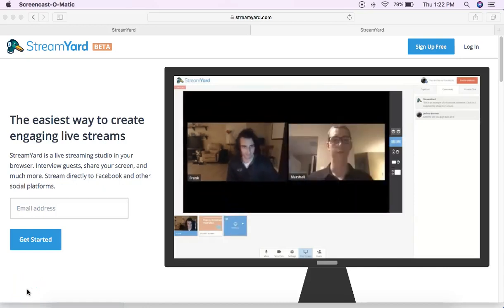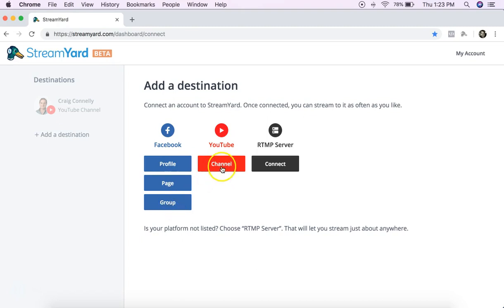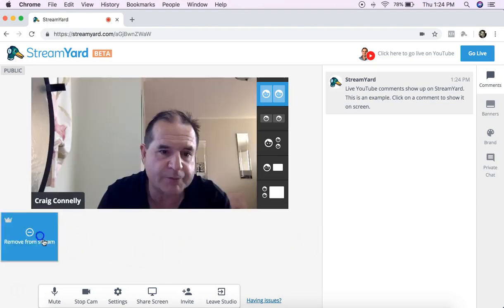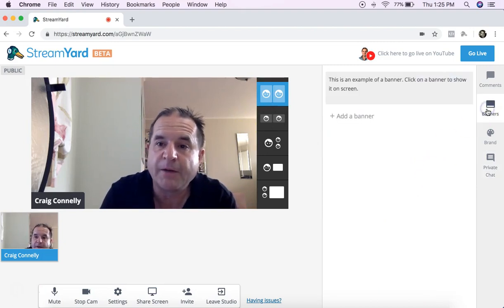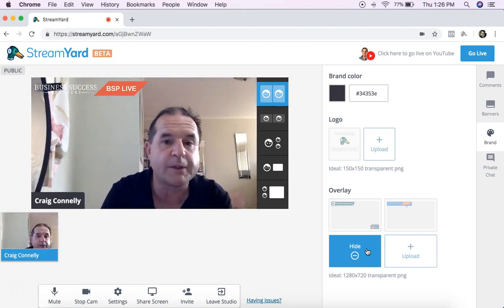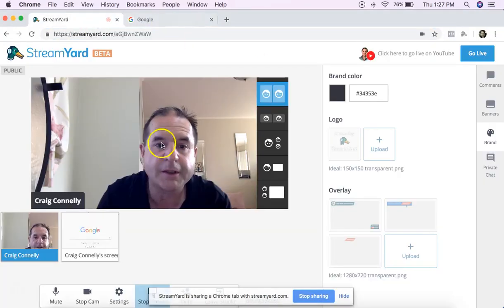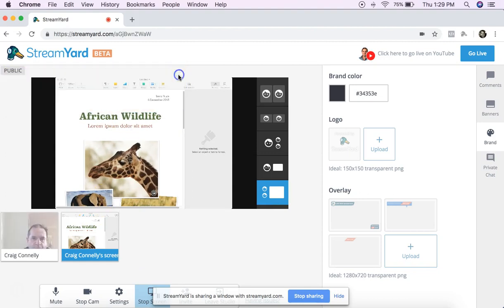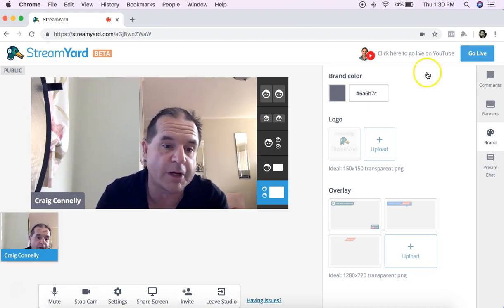Demo and Review of Streamyard. Free Live Streaming software. How to set up and go live easily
Marketing Brain For Hire.
20+ years of experience.
I provide digital marketing consulting and auditing services for companies globally
Hello there! My name is Craig Connelly, and for over two decades, I've been helping companies with their marketing.
Unsure if your digital marketing is working well?
Get an expert audit and find out.

I use and recommend this SEO tool
14 days of free PRO access to the best set of SEO tools

Streamyard is a new beta Free software just released that allows you to stream live on multiple media channels such as your facebook profile, facebook fanpage, facebook group and youtube plus periscope, and any platform that has a live feed.
You can even broadcast live on your website very easily

The software is very easy to use and they are adding new features all the time which is great

The community of beta testers is also very good.

The software has just been released that allows you to go live on multiple media channels very easily and simply by adding new features all the time which is great

The beta testing community is very good and support is second to none. I love this tool is very easy to use, so simple and is very economical.

I use it myself for going live on YouTube as a unlisted video and then download the video if necessary and upload to a different channel.
Or if the interview is great then no need to edit

Hope you enjoy it and give me feedback in the comments